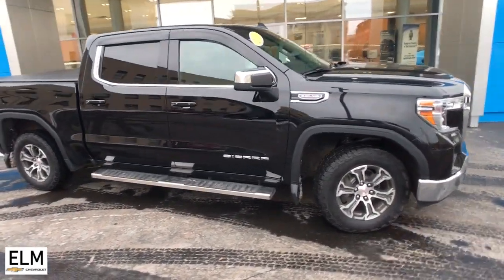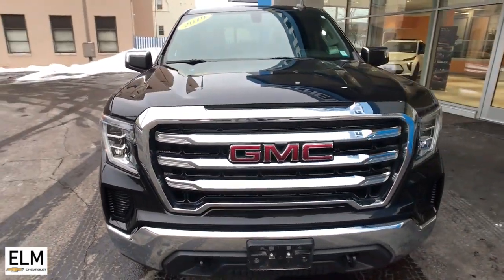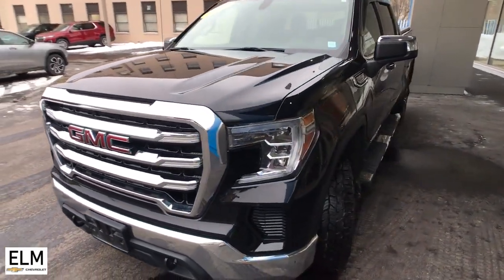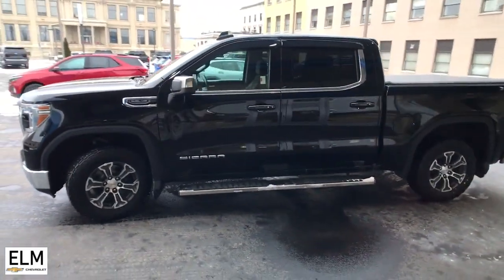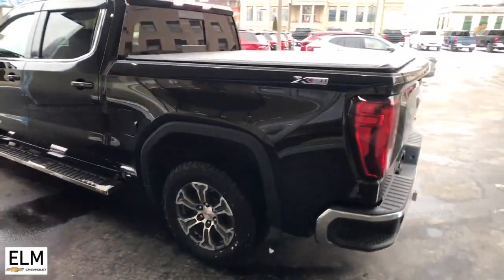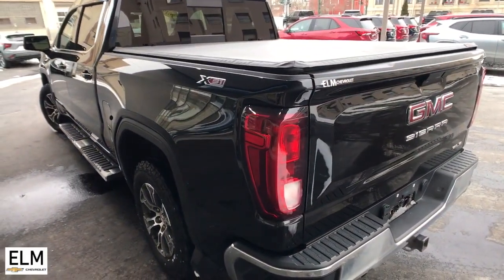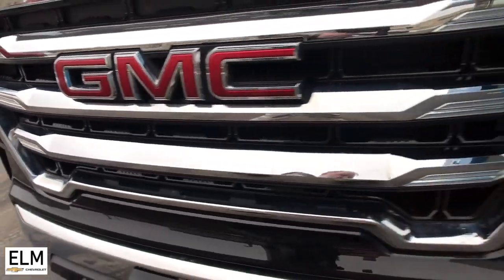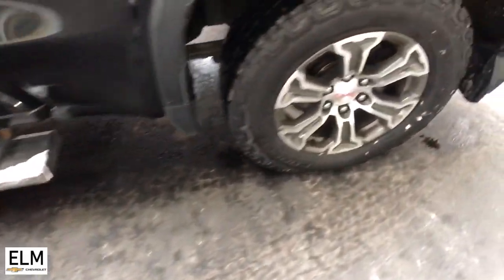2019 GMC Sierra_1500 Elmira, Ithaca, Watkins Glen, Corning, Sayre, NY T23-378C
Onyx Black Used 2019 GMC Sierra_1500 SLE available in Elmira, New York at ELm Chevrolet. Servicing the Ithaca, Watkins Glen, Corning, Sayre, NY area.

Elm Chevrolet
301 E Church St

The Story Highlights Include... **ALLOY WHEELS** **PRICED TO MOVE** **WONT LAST** 8-Speed Automatic 4WD Black Cloth. Odometer is 24188 miles below market average! Priced below KBB Fair Purchase Price! 2019 GMC Sierra 1500 !*!*! ALMOST SPRING SALES EVENT AT ELM CHEVROLET! DONT MISS OUT - OUR PRE-OWNED VEHICLES ARE MARKED AT OR BELOW AUCTION PRICING! NOW IS THE BEST TIME TO GET A NEW RIDE THROUGH ELM CHEVROLET !*!*!
Cloth Rear Seat w/Storage Package|GMC Protection Package (LPO)|Preferred Equipment Group 3SA|Preferred Package|SLE Convenience Package|SLE Value Package|Trailering Package|X31 Off-Road Package|6 Speakers|6-Speaker Audio System Feature|HD Radio|Premium audio system: GMC Infotainment System|Radio data system|Radio: GMC Infotainment Audio System|Radio: Premium GMC Infotainment Sys w/Multi-Touch|Rear Dual USB Charging-Only Ports|SiriusXM Radio|Steering Wheel Audio Controls|Air Conditioning|Dual-Zone Automatic Climate Control|Electric Rear-Window Defogger|Single-Zone Manual/Semi-Automatic Air Conditioning|12-Volt Rear Auxiliary Power Outlet|120-Volt Bed Mounted Power Outlet|120-Volt Instrument Panel Power Outlet|4-Way Manual Driver Seat Adjuster|EZ Lift Power Lock & Release Tailgate|Power Front Windows w/Driver Express Up/Down|Power Front Windows w/Passenger Express Down|Power Rear Windows w/Express Down|Power steering|Power windows|Remote Keyless Entry|Remote keyless entry|Remote Vehicle Starter System|Steering wheel mounted audio controls|Universal Home Remote|Electrical Lock Control Steering Column|Heavy Duty Suspension|Manual Tilt Wheel Steering Column|Manual Tilt-Wheel & Telescoping Steering Column|Off-Road Suspension|Speed-sensing steering|Traction control|4-Wheel Disc Brakes|ABS brakes|Dual front impact airbags|Dual front side impact airbags|Front anti-roll bar|Front wheel independent suspension|Keyless Open & Start|Low tire pressure warning|Occupant sensing airbag|Overhead airbag|Power Door Locks|Brake assist|Electronic Stability Control|Exterior Parking Camera Rear|Hill Descent Control|Delay-off headlights|Fully automatic headlights|Dual Exhaust w/Premium Tips|Panic alarm|Theft Deterrent System (Unauthorized Entry)|Speed control|Heavy-Duty Rear Locking Differential|170 Amp Alternator|220 Amp Alternator|Auxiliary External Transmission Oil Cooler|External Engine Oil Cooling|6 Rectangular Chromed Tubular Assist Steps (LPO)|Bumpers: chrome|Chrome Grille|Front & Rear Black Molded Splash Guards (LPO)|Front License Plate Kit|Heated door mirrors|High-Capacity Air Filter|Hitch Guidance|LED Cargo Area Lighting|Power door mirrors|Rear step bumper|Rear Wheelhouse Liners|Spray-On Pickup Bed Liner w/GMC Logo|X31 Hard Badge|2 USB Ports|All-Weather Floor Liner (LPO)|Apple CarPlay/Android Auto|Cloth Seat Trim|Color-Keyed Carpeting Floor Covering|Compass|Driver door bin|Driver vanity mirror|Front 40/20/40 Split-Bench Seat (AZ3)|Front reading lights|Front Rubberized-Vinyl Floor Mats|GMC 4G LTE|GMC Connected Access|HD Rear Vision Camera|Heated Steering Wheel|Illuminated entry|OnStar & GMC Connected Services Capable|Outside temperature display|Overhead console|Passenger vanity mirror|Rear reading lights|Rear Rubberized-Vinyl Floor Mats|Tachometer|Tilt steering wheel|Trip computer|Voltmeter|10-Way Power Driver Seat Adjuster w/Lumbar|4-Way Manual Passenger Seat Adjuster|Front 40/20/40 Split-Bench Seat|Heated Driver & Front Passenger Seating|Split folding rear seat|Front Center Armrest w/Storage|Passenger door bin|Front Frame-Mounted Black Recovery Hooks|Integrated Trailer Brake Controller|Alloy wheels|Wheels: 17 x 8 Bright Silver Painted Aluminum|Wheels: 18 x 8.5 6-Spoke Machined Aluminum|Deep-Tinted Glass|Power Sliding Rear Window w/Rear Defogger|Variably intermittent wipers|3.23 Rear Axle Ratio|3.42 Rear Axle Ratio|The Story|Highlights Include...|**ALLOY WHEELS**|**PRICED TO MOVE**|**WONT LAST**